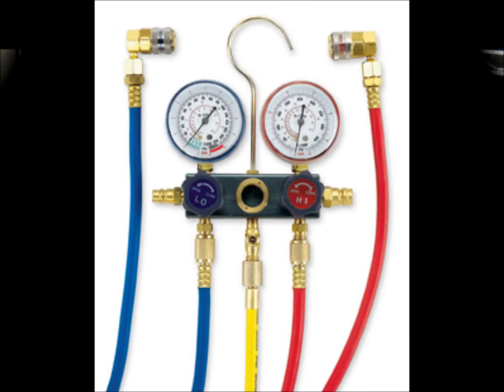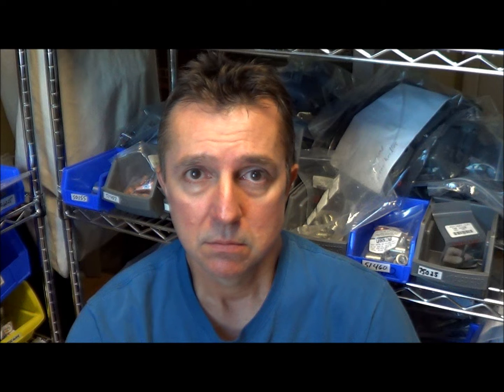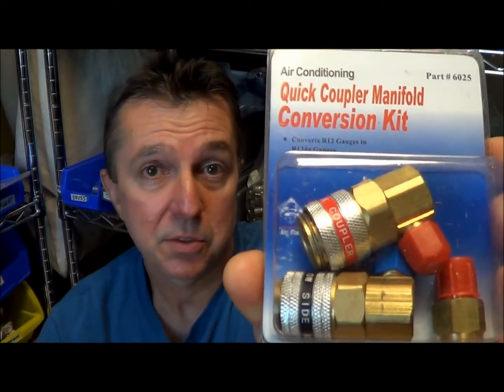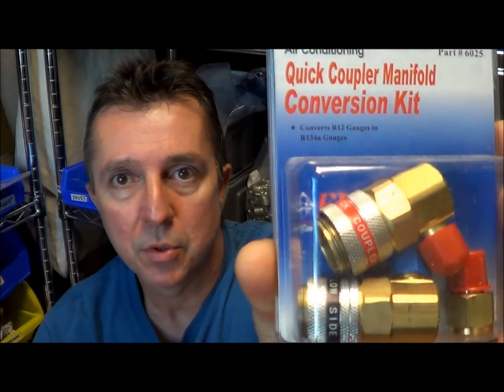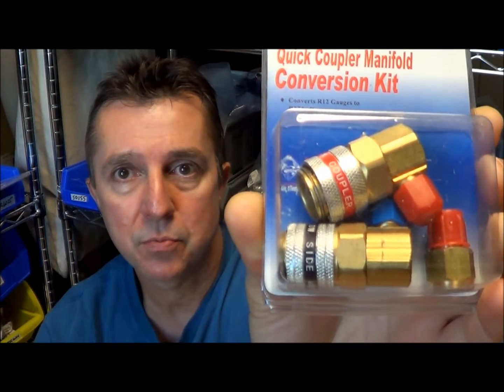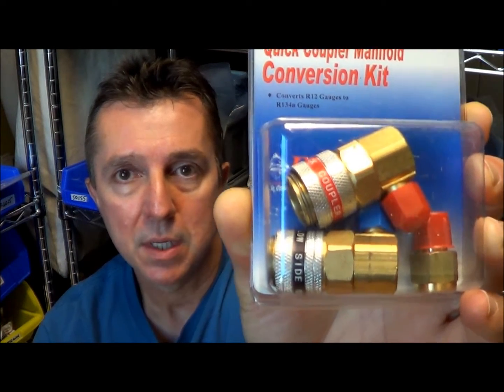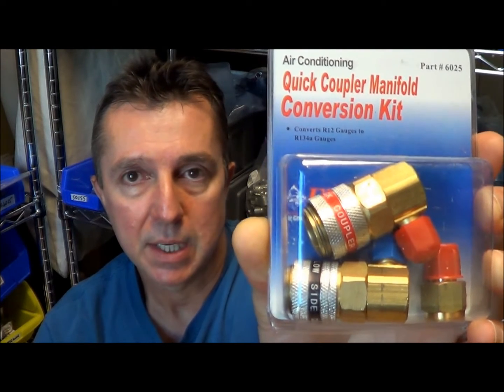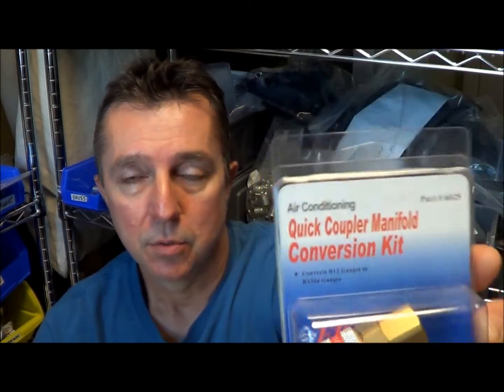Wise Auto Tools - Convert R12 Gauge Set to R134A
A/C gauge conversion kits from R12 to R134A. It's important to get good ac readings on high and low side to properly diagnose problems with a vehicle's air conditioning system. We sell AC manifold gauge sets and also the conversion kits so you can make use of an old R12 (R22) gauge set that is just sitting around. See the following link for the AC Manifold gauge set like in this video. We also have tips on repairing your AC system once you know the readings. For trouble-shooting tips on your car's air conditioner see the following